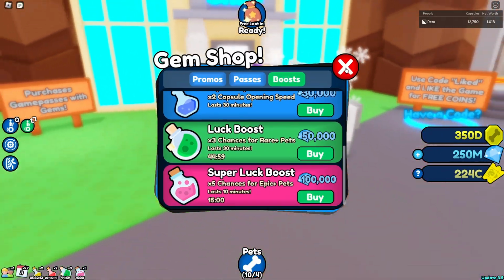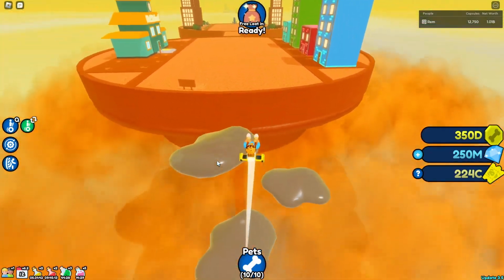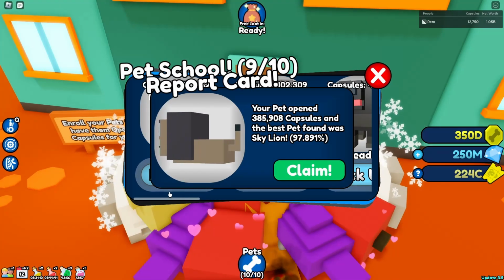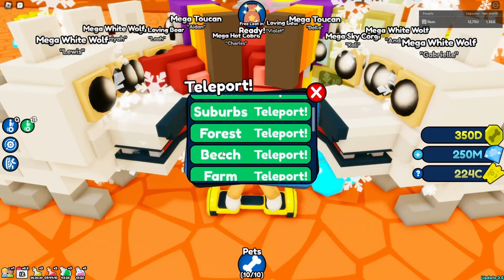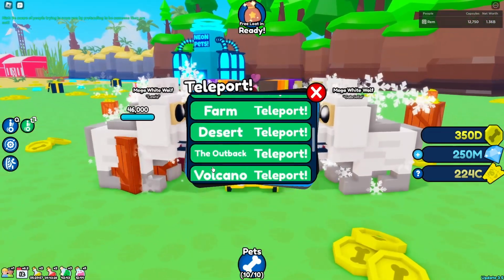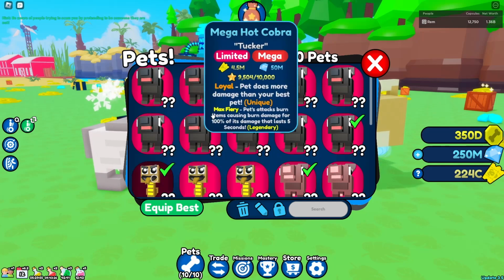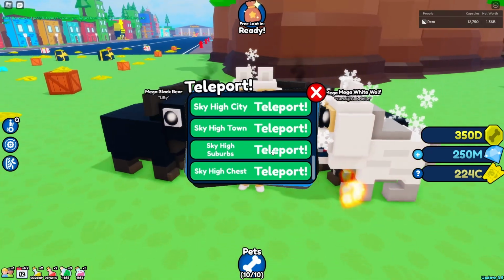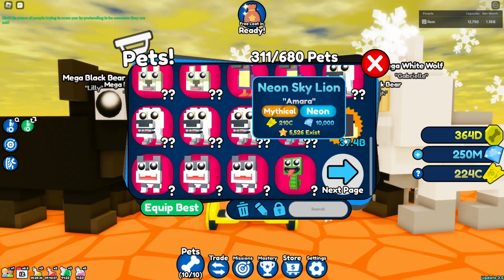😱 I GOT **THIS!!** FROM THE BEST CAPSULE AT THE PET SCHOOL IN ROBLOX PET CAPSULES SIMULATOR!!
In this video, I collect 10 of the best pets from the Pet Daycare and became insanely overpowered with my new pet!

➤ Thank you guys so much for watching this video!